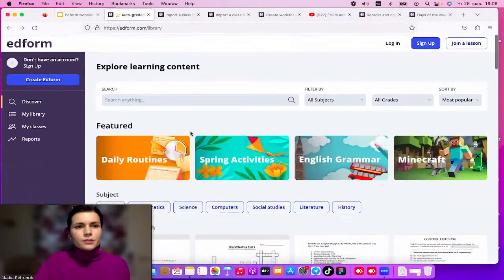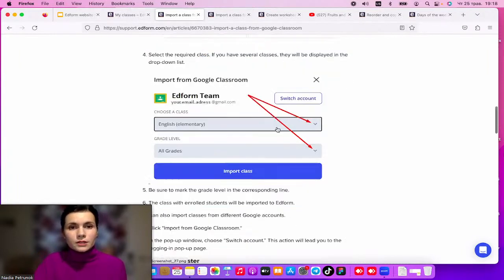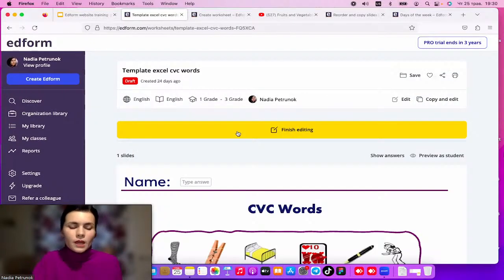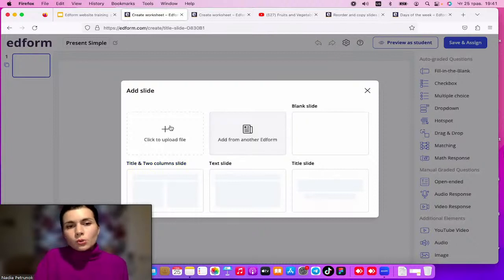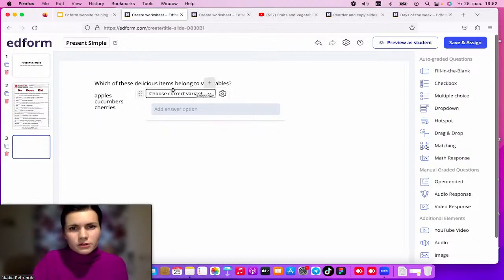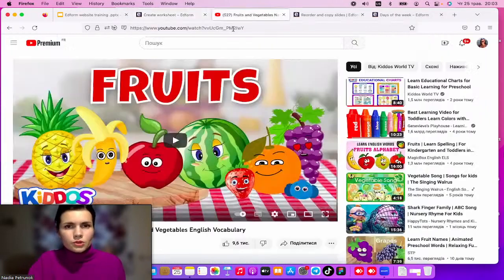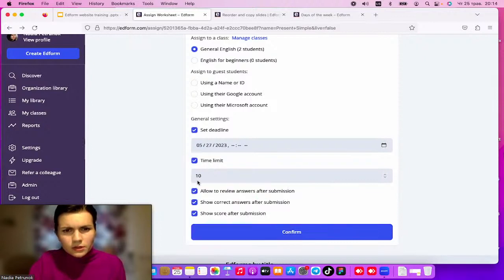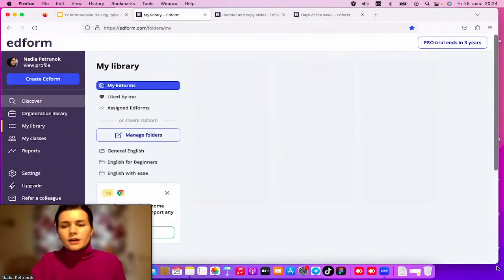EDFORM WEBINAR | Three steps to improve your interactive teaching activities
Welcome to the Edform webinar!

AGENDA:

Interactive power of Edform: Three steps to create interactive teaching papers
Get started with Edform. Setting up your account
How to import, create and assign learning materials in Edform
Mastering Edform’s builder. Learn what’s new
Tracking your students’ progress
Types of accounts in Edform. Find out how to benefit from Edform PRO and Schools & District tariff plans
Summary. Q&A

Webinar host:
Nadia PETRUNOK, communications manager at Edform